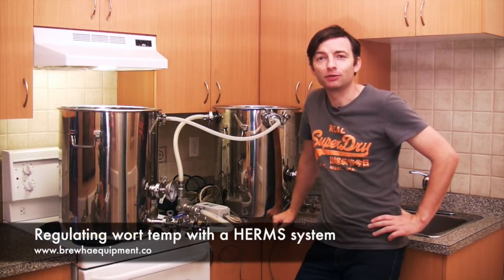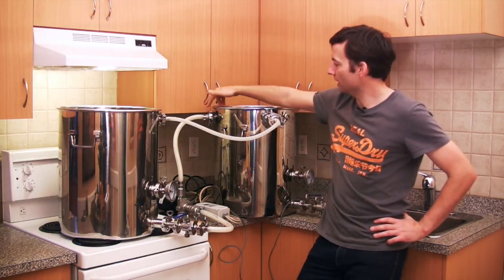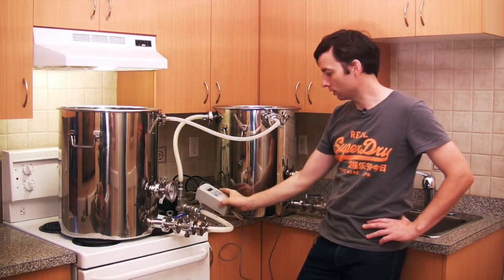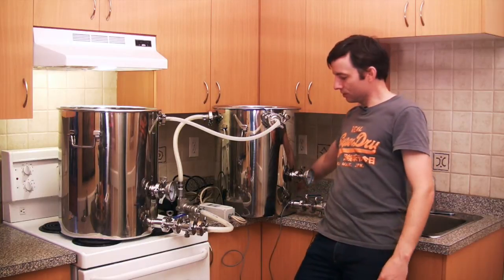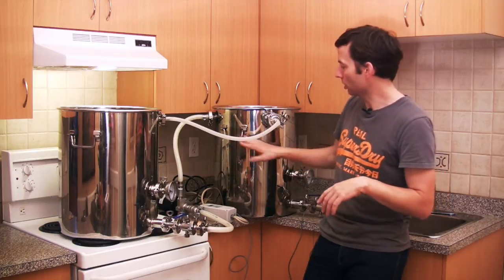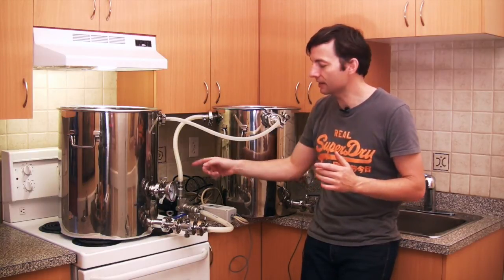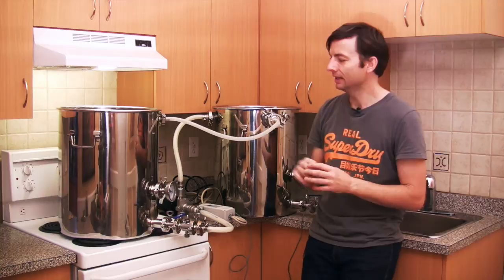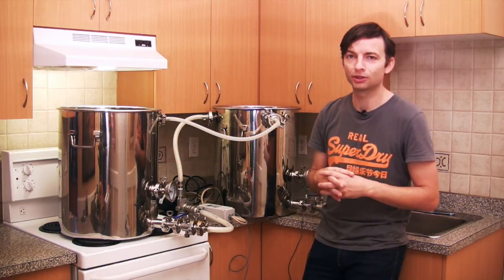Regulating wort temp with a HERMS system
How to set up a HERMS system for your home brewing with self-regulating temperature using BREWHA Equipment Co vessels, electric heating element and digital temperature controller.